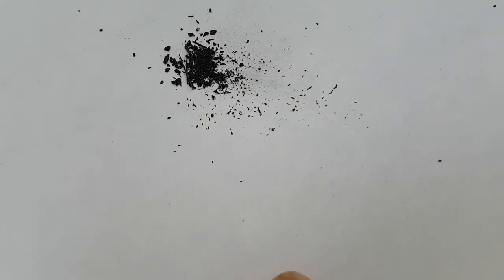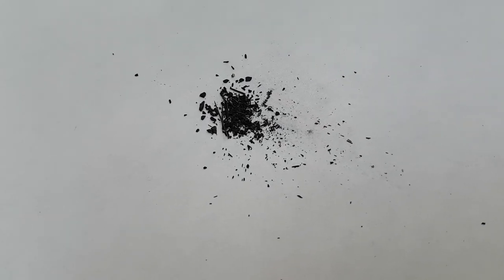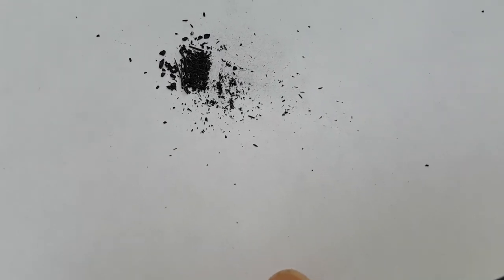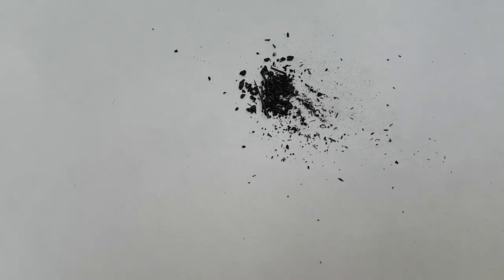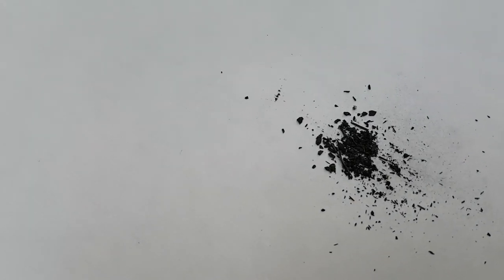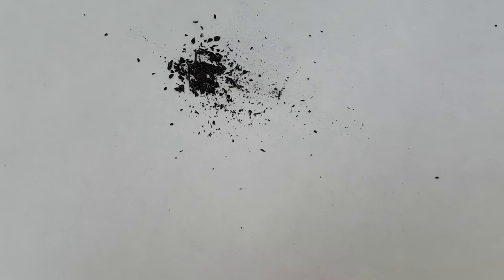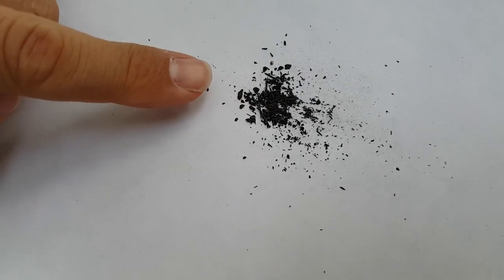NOVA reactor test - 20 Aug 2017 - ash that responds to a magnet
After just a few minutes, it would appear that parts of the ash, which started supposedly as graphite and charcoal, now responds to a magnet.